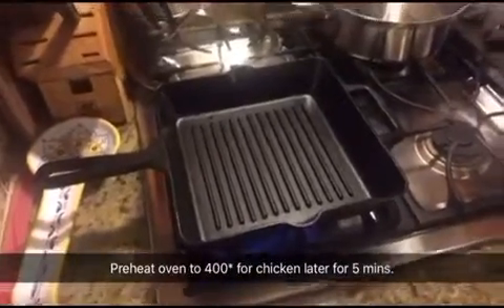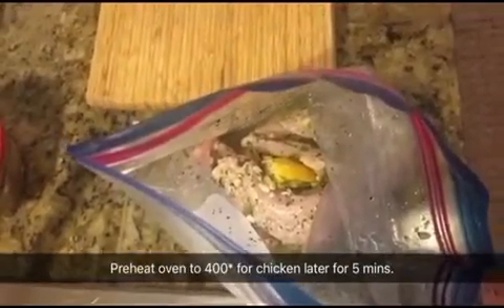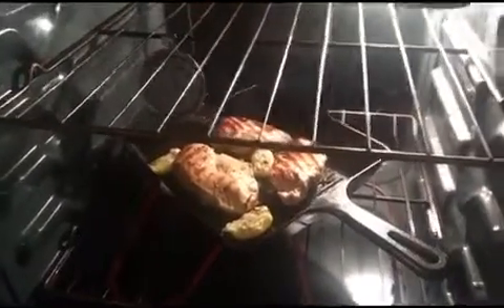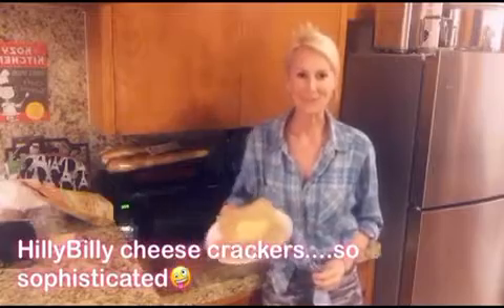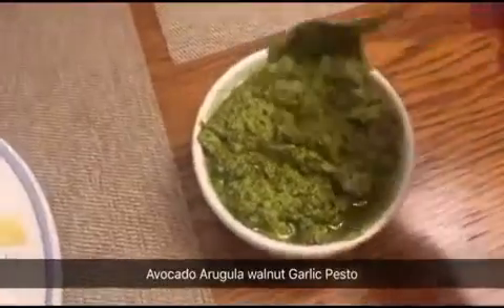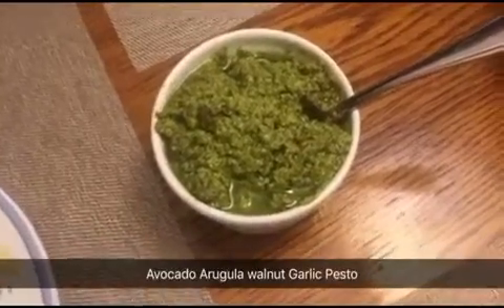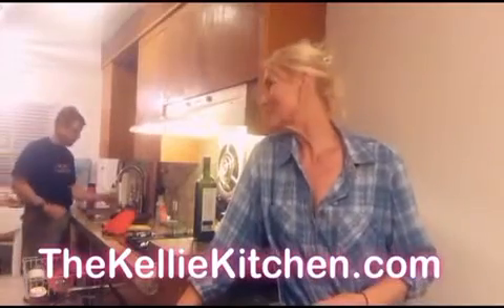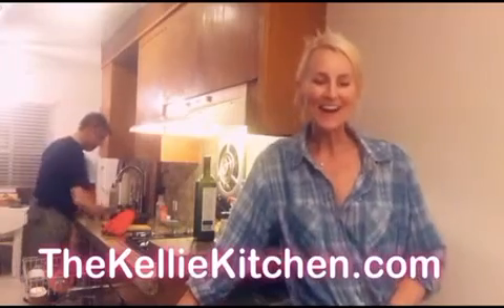Lemon Garlic Rosemary Chicken with Avocado Arugula Pesto over Zoodles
Join me in The Kellie Kitchen as I show you easy Peasy family meal of Lemon garlic and rosemary chicken. Then we’ve got zoodles sautéed with Avocado Arugula walnut and garlic pesto.

Side treat is my special HILLYBILLY CHEESE CRACKERS!!!

to find the recipes and sign up for my FABULOUS newsletter.